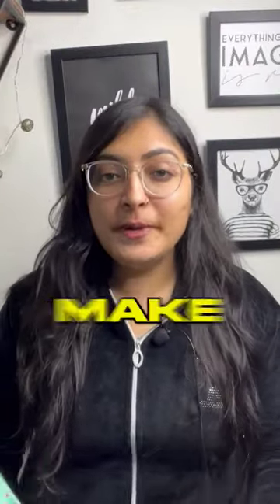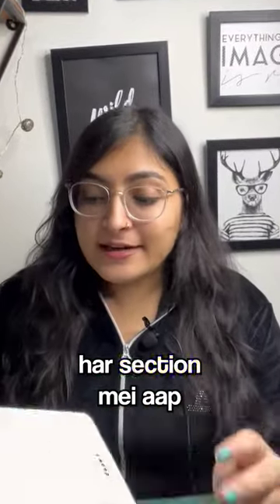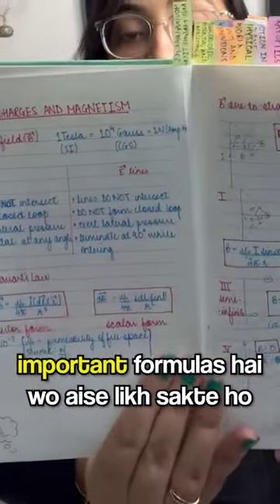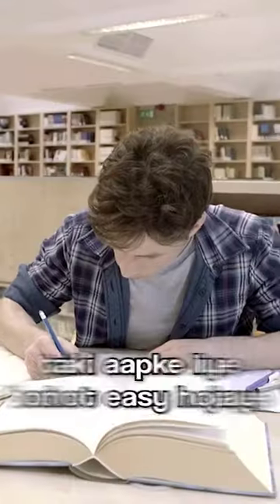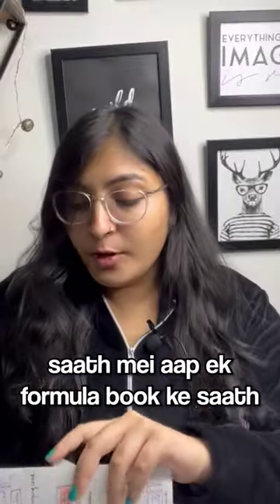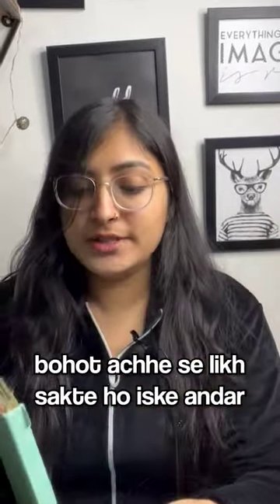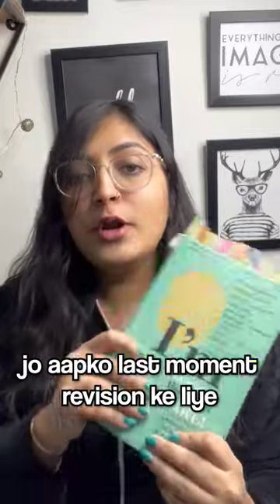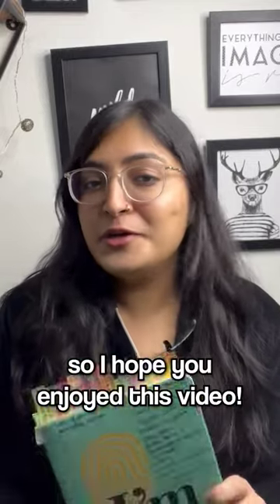Create your own formula book! hacks to boost your score 🤩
create your own formula book to help quick revision and longer retention!
here are my tips to help you create the perfect formula book!
The journey is not over, the dream is still to be accomplished!
never stop dreaming and never stop working towards your dream and one day you shall achieve it all!

In case you are wondering

Hi ! I am Ishita Khurana
4th Year MBBS Student
Vardhman Mahavir Medical College and Safdarjung Hospital , New Delhi.

OR TYPE- ISHITA 4 U

Another insta page for guidance and tips- ishita_said_what